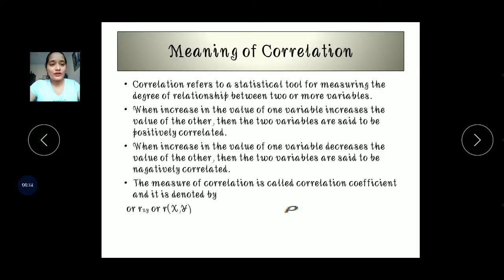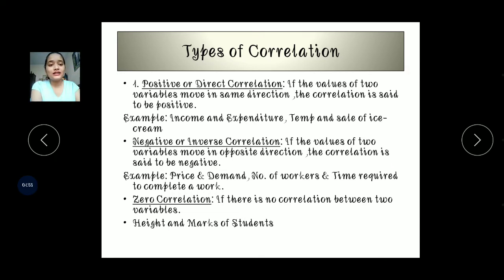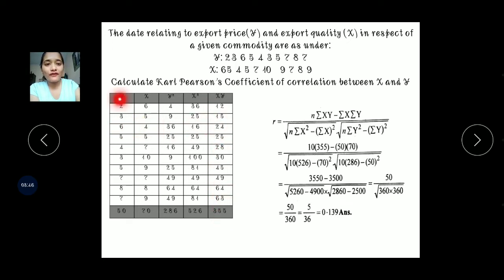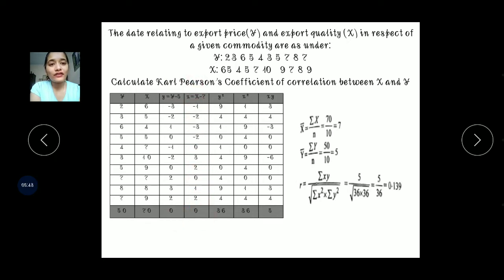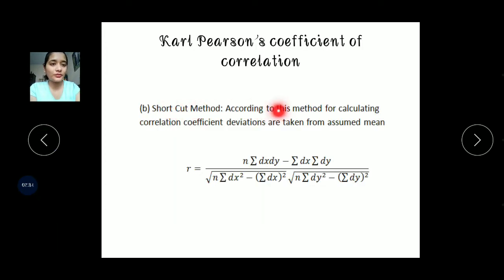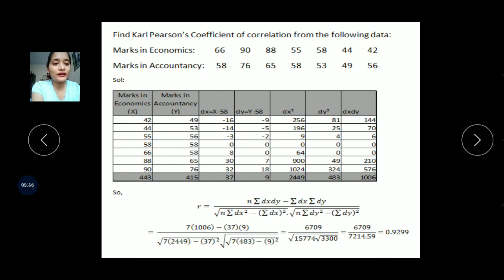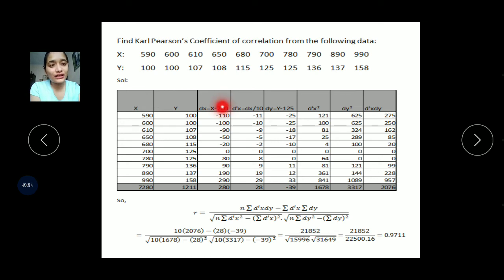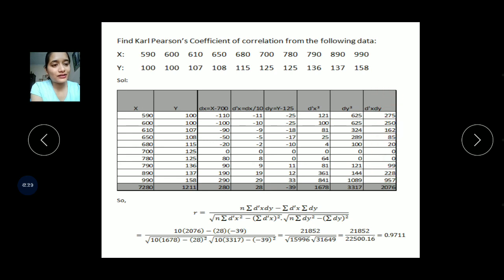Karl Pearson's Correlation | Correlation Analysis | Business Statistics | Engineering Maths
Please skip from 9:50 to 10:30